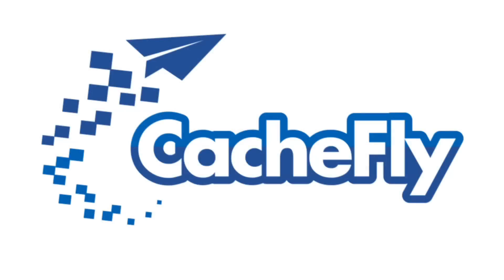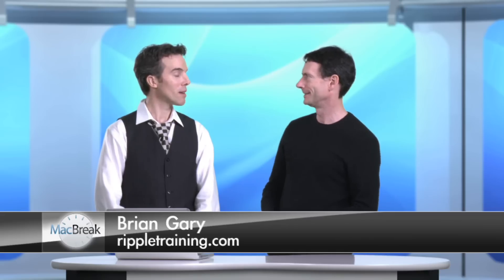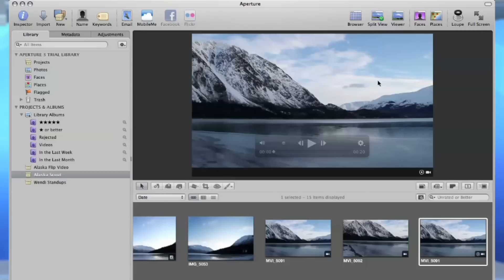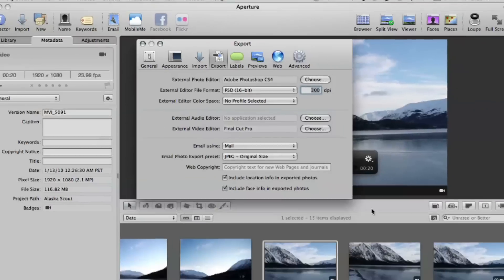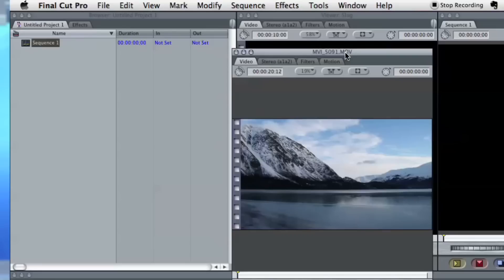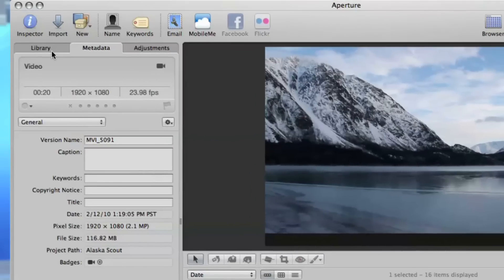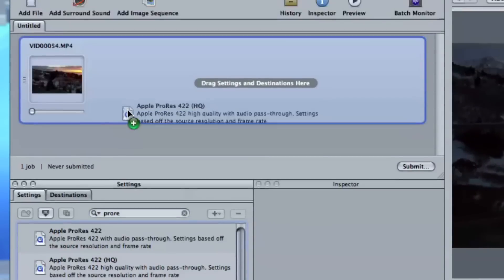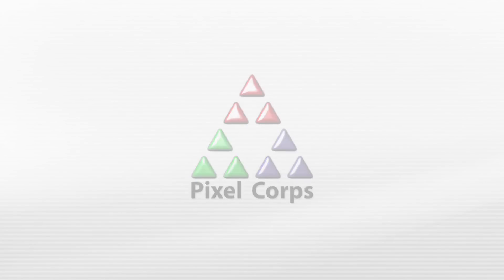Using Aperture to Manage & Archive Video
Brian explores the possibilities of using Apple's Aperture 3 as an archive and management tool for VIDEO.